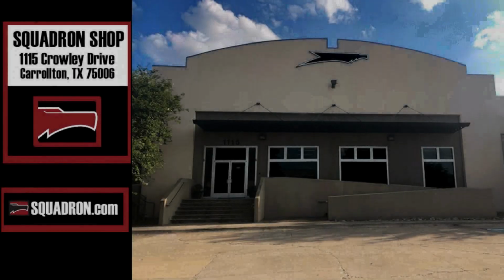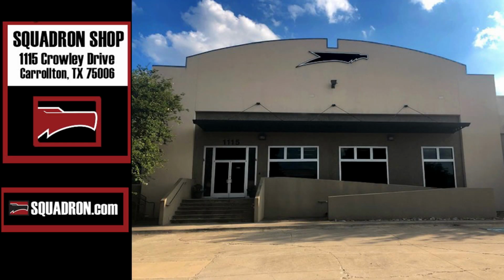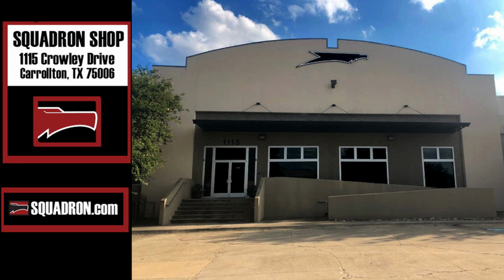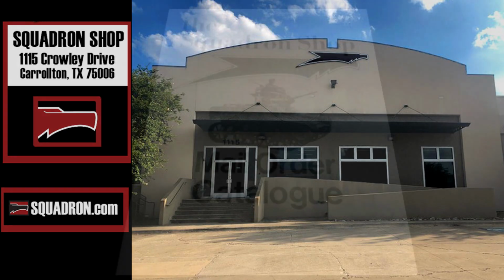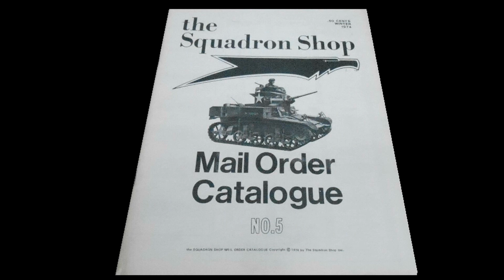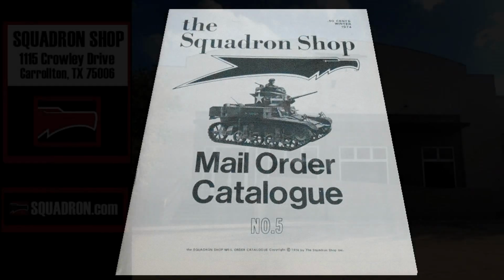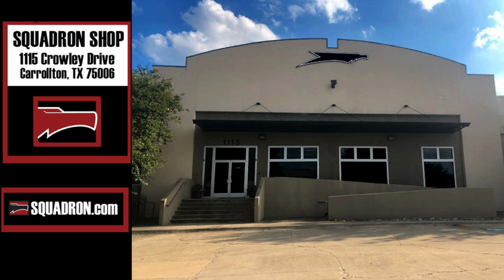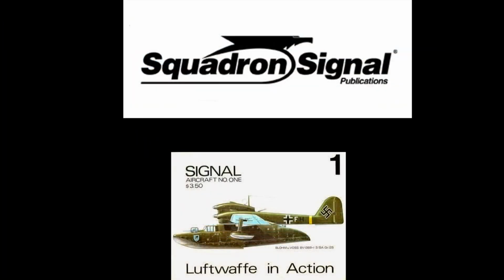The Squadron Shop, a quick history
A quick history of the former Squadron Shop/MMD which was one of the first major mail order operations for kit models.  Sadly it appears to have ceased operations and filed for voluntary liquidation according to this message posted on HyperScale:

Chapter 7 Bankruptcy filed in the Texas Northern Bankruptcy Court
Case number 3:2021bk30105
Assets $500,000 - $1,000,000
Liabilities $10,000,000+
Judge Michelle V. Larson
Chapter 7 Filed Jan 19, 2021
Type voluntary